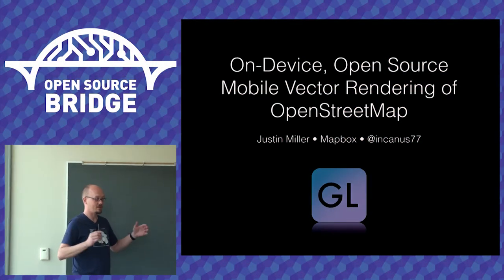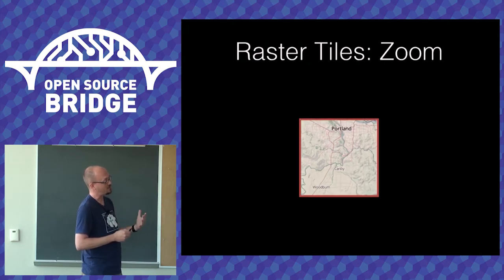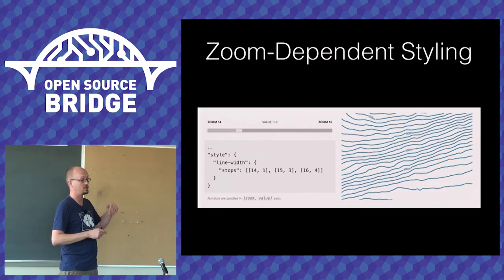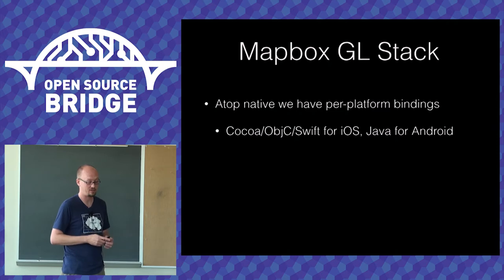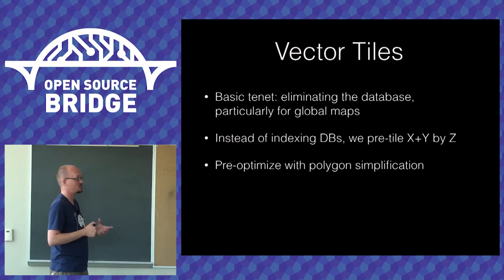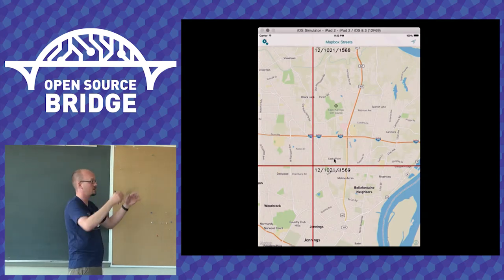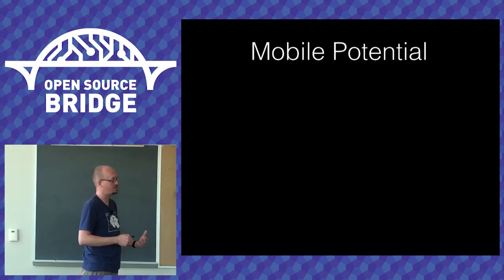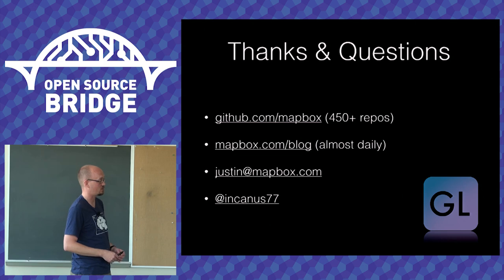OSB 2015 - On-device, open source mobile vector rendering of OpenStreetMap - Justin Miller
Learn about the moving pieces of Mapbox GL, an open source framework for rendering beautiful maps based on OpenStreetMap-based data on Android and iOS. Find out what goes into making completely configurable world maps that are always up to date and always available in your pocket.